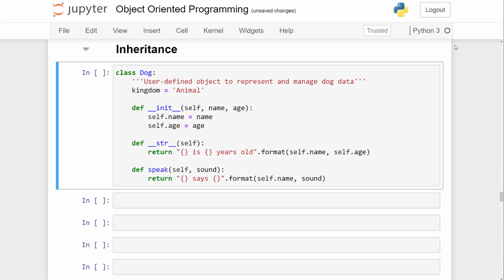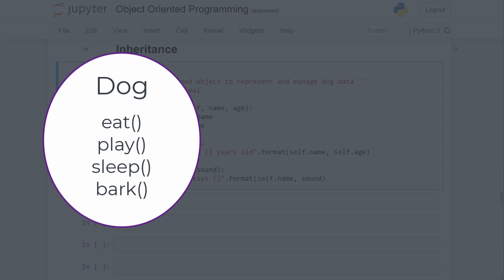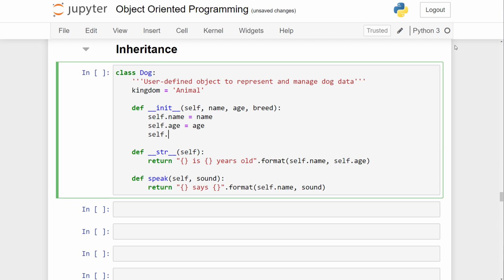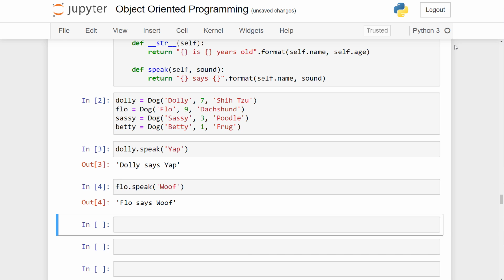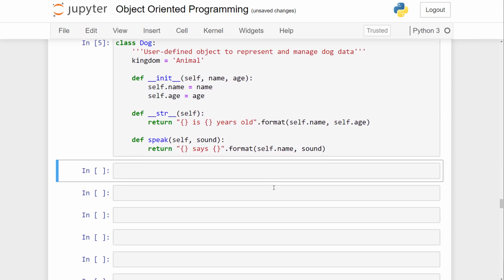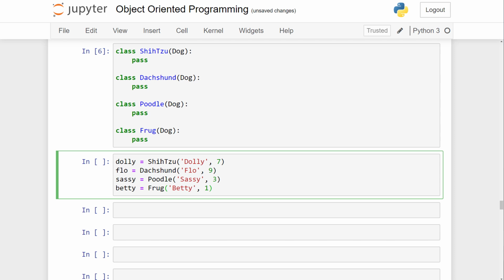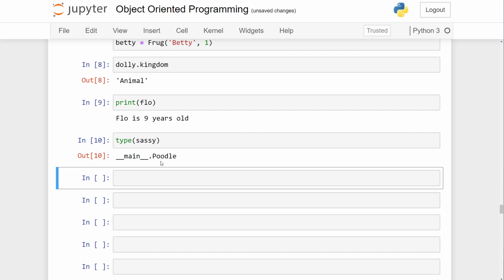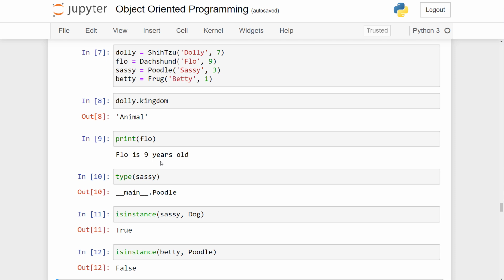Python Day 112: Introduction to Inheritance in Python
In this session, you will explore the basics of inheritance in Python and learn how Object Oriented Programming allows classes to share functionality with one another.

Inheritance is a powerful feature that allows one class to take on the properties and behaviours of another class. This helps reduce repetition, improve code organisation and make programs more reusable and scalable.

Today, you will learn how parent and child classes work, how to create subclasses and how inherited features allow you to build more efficient Object Oriented Programming structures.
By the end of this lesson, you will have a clear understanding of how inheritance works in Python and why it is such an important concept in modern software development.

• What inheritance is in Python
• How parent and child classes work
• How to create a subclass in Python
• How subclasses inherit attributes and methods
• How inheritance improves code reuse and organisation
• How Object Oriented Programming builds scalable applications

Learning inheritance helps you:
• Reduce duplicated code in your programs
• Build cleaner and more organised applications
• Create scalable Object Oriented Programming structures
• Improve code reusability and maintainability
• Prepare for advanced Python software development concepts
Inheritance is widely used in professional programming because it allows developers to build complex systems efficiently using reusable structures.

• Beginners learning Python Object Oriented Programming
• Learners practising classes and inheritance
• Students building stronger OOP foundations
• Anyone interested in reusable and scalable code
• Viewers preparing for advanced Python development

🔥 Start Building Smarter Python Programs
This session introduces one of the most powerful features of Object Oriented Programming.
By learning inheritance, you will begin understanding how Python applications can share behaviour across classes and create more organised code structures.

👉 Comment with a real world example of inheritance you can think of